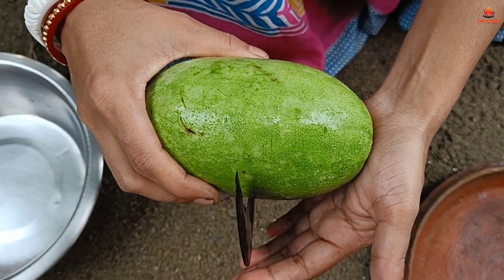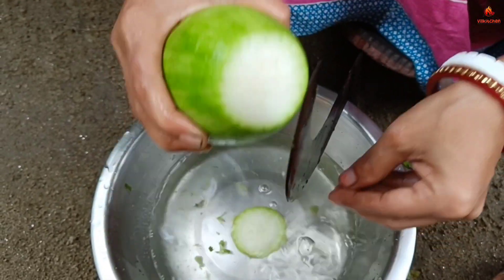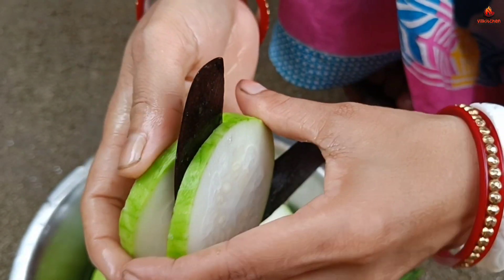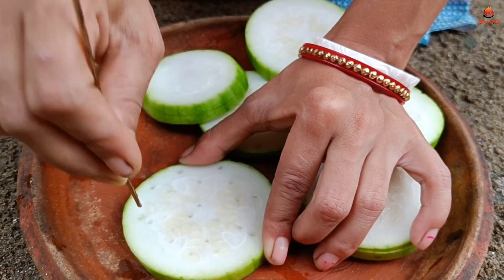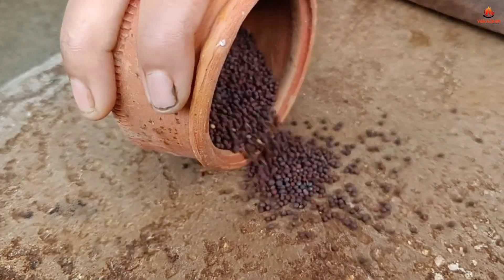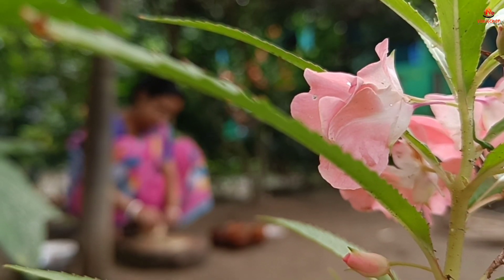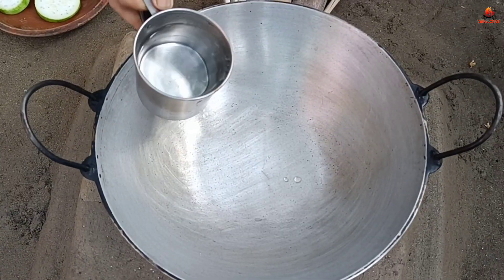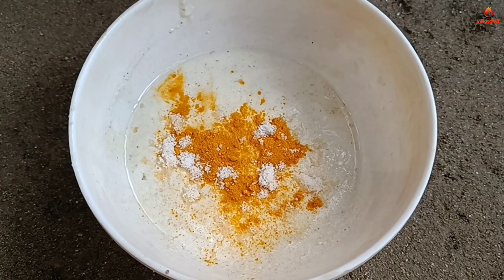পুরে ভরা চালকুমড়োর বড়া রেসিপি|chalkumro recipe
chalkumro recipe
পুরে ভরা চালকুমড়োর বড়া বানানোর সহজ পদ্ধতি